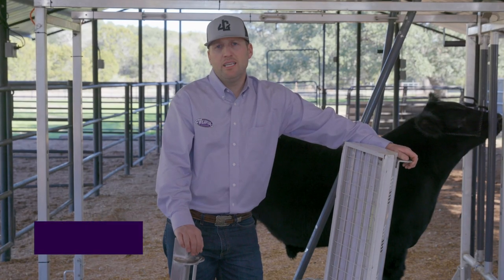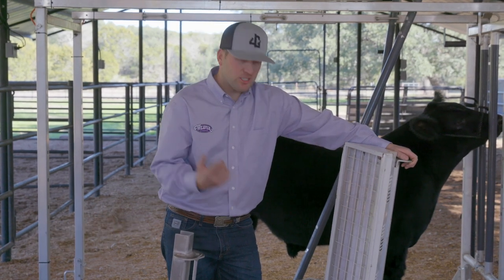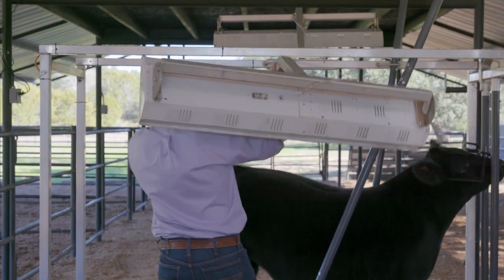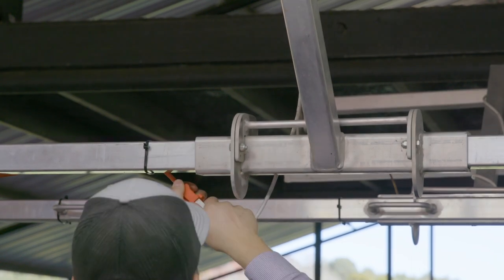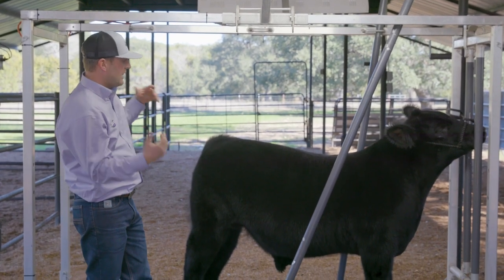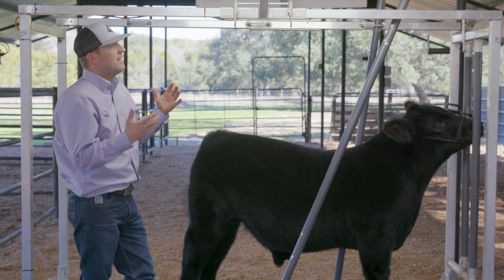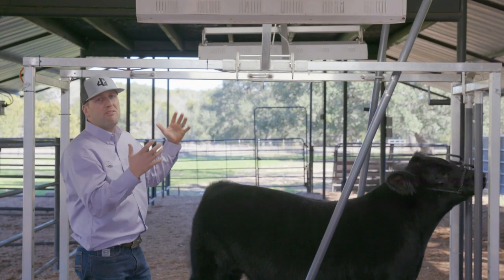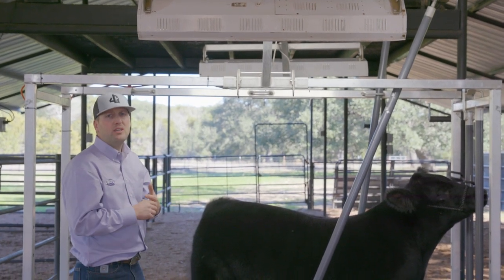Easy-to-Install LED Cattle Chute Light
Weaver's LED Chute Lights are easy to install and a great addition to your cattle chute. Jon Gevelinger demonstrates how simple the installation process is—just push it onto the top bar and plug it in! The long arms keep the light up and away to prevent casting shadows underneath your calf.  The LED strips give off little heat, so you can take the time you need when clipping and fitting.